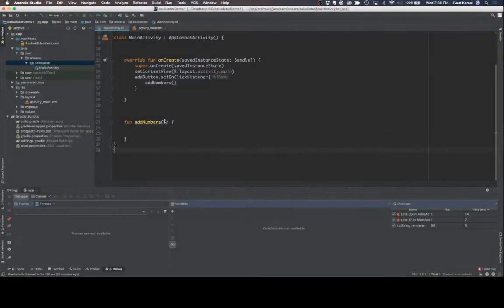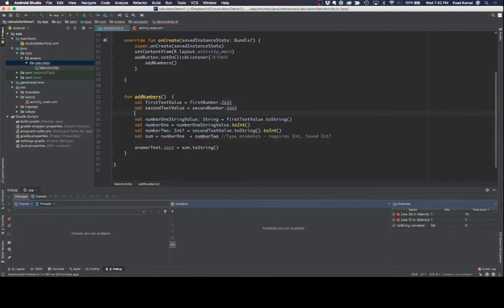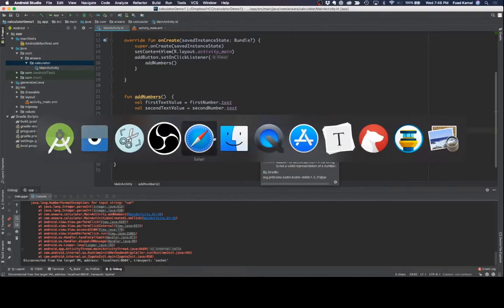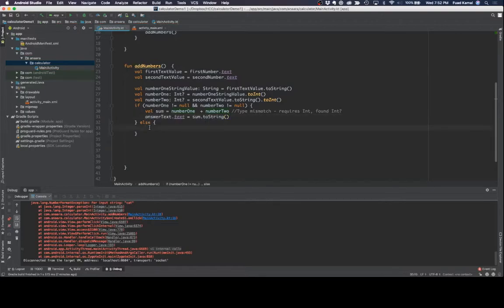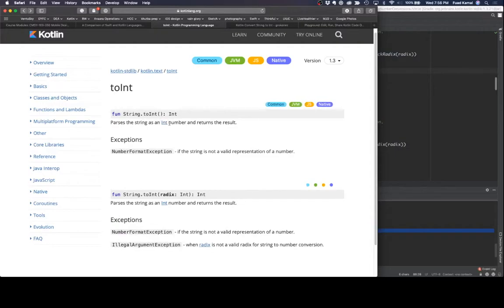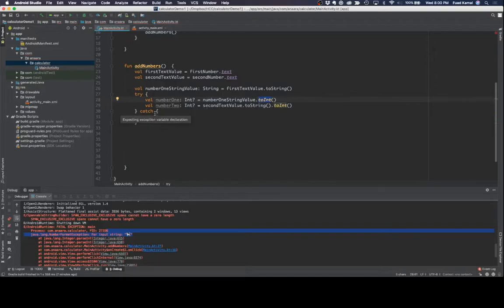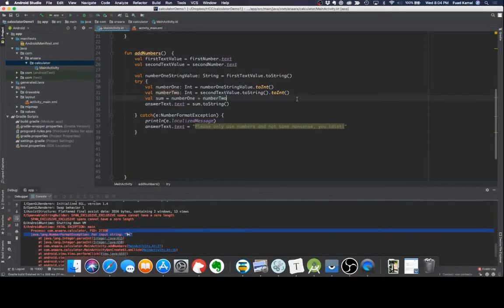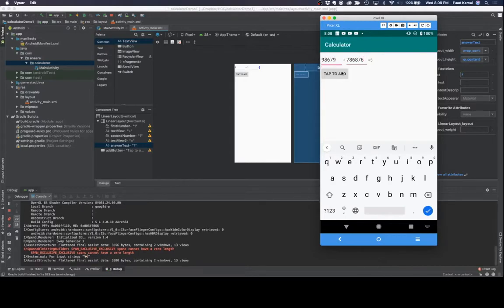Building a Simple Calculator App - Conclusion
Final screencast on building a simple calculator app (part 3). Howard Community College, Mobile Design & Development. Spring 2019, session from 3/27/19